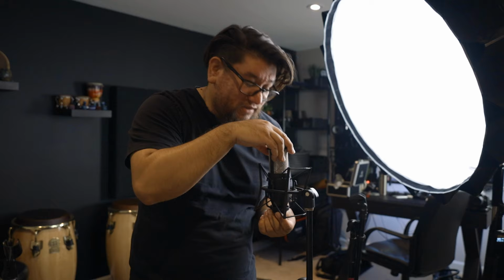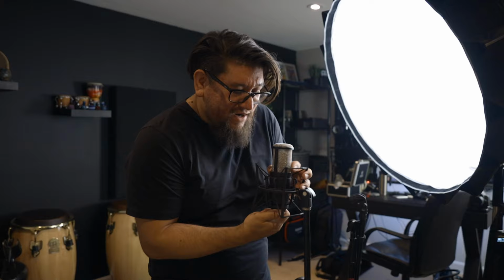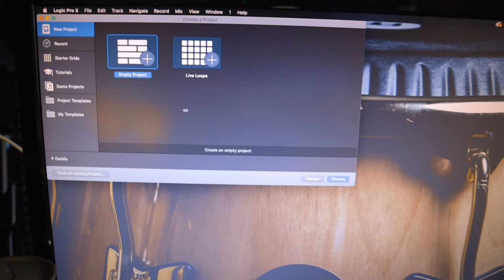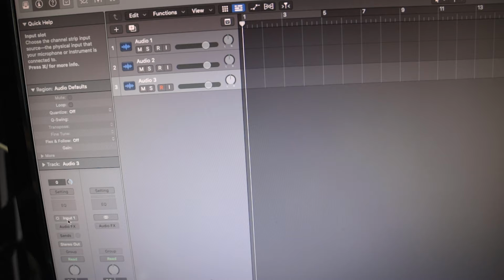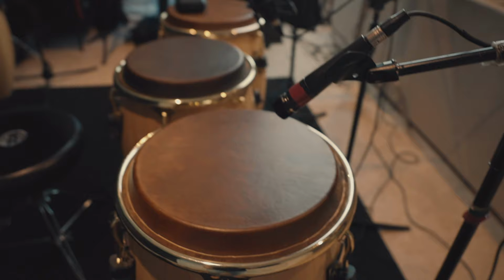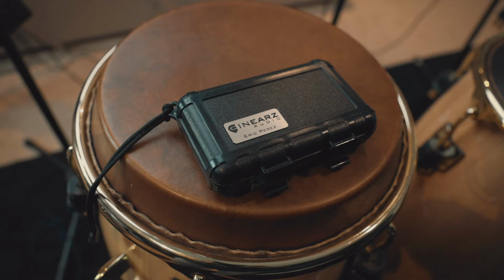Mic'ing Percussion | Record With Me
This was actually Recorded on November 5, 2020... During a portion of me checking levels, I actually play a little something Candido Camero use to always do.Ahhhh Rest In Peace to a Legend.

So in todays video, I decided to take you on a short preview on a recent recording I was a part of. I had to make a change in the mic I used for my main drum. I think it benefited this recording more.

My Djembe

InEarz- IE-P350